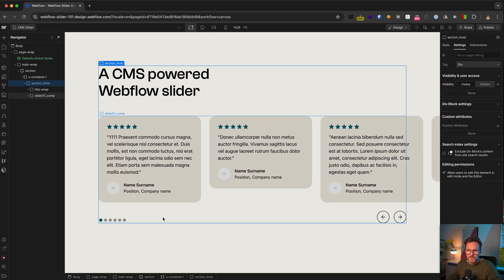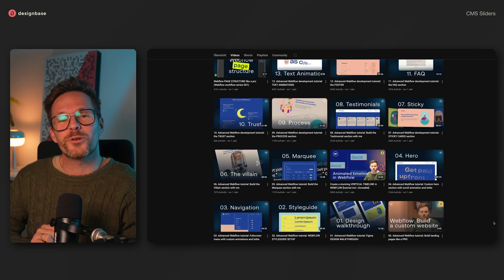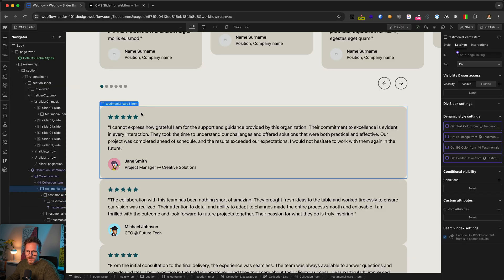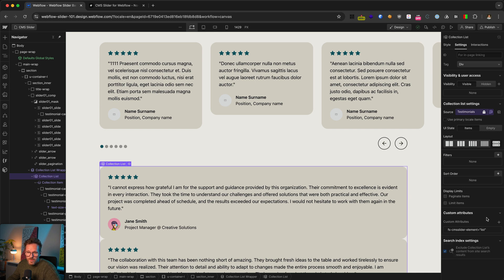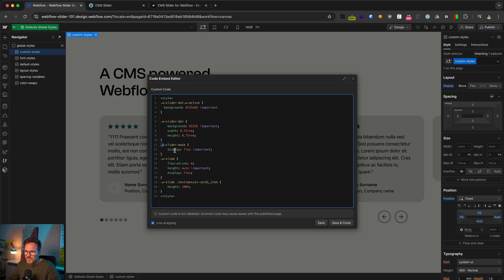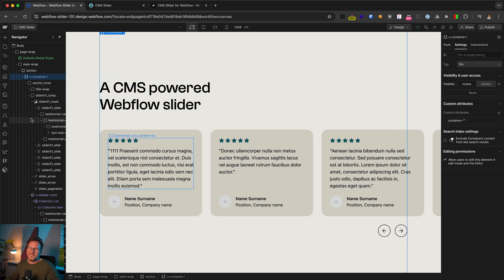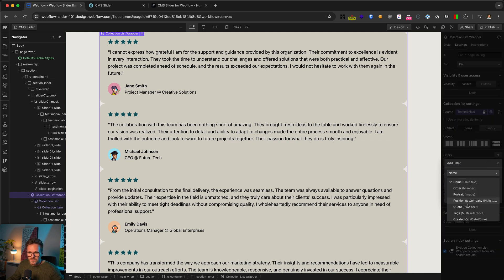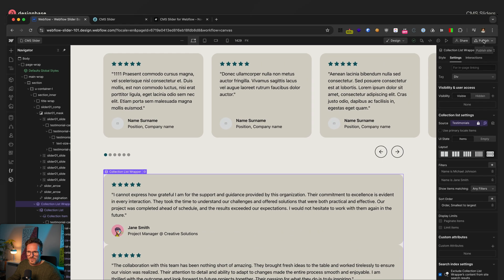Webflow CMS Slider Tutorial [EASIEST nocode solution with FINSWEET CMS Slider]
Hi fellow Webflowers!

In this Webflow CMS Slider Tutorial, I'll show you how to control your slider content from one place by integrating Webflow's native slider with the CMS using Finsweet's CMS Slider. This is perfect for instances like testimonial sliders, where you might have the same slider across multiple pages and want to update content universally or display different testimonials on different pages.

What You'll Learn:

 1. Setting Up Your Slider and CMS Collection
 • Preparing your slider for CMS integration.
 • Adding a CMS Collection List to your page.
 • Connecting your testimonial cards to CMS fields like quote, image, name, position, and company.
 2. Combining the Slider and Collection with Finsweet Attributes
 • How to use Finsweet's CMS Slider script to link your slider with your CMS content.
 • Adding custom attributes to your Collection List and Slider to make them work together.
 • Optimizing script placement for better page speed.
 3. Advanced Tips for Better Control Over Slider Content
 • Maintaining consistent slide heights using custom CSS.
 • Changing the order of your slides with a custom "Order" field in your CMS.
 • Displaying different testimonials on different pages using a tag system with multi-reference fields.
 • Filtering and sorting testimonials based on tags and names.

Why Use a CMS-Powered Slider?

 • Unified Content Management: Update your slider content in one place, and see it reflected across your entire website.
 • Flexibility: Display different content on different pages without rebuilding sliders from scratch.
 • Efficiency: Avoid handling excessive custom code or external scripts by extending your current Webflow sliders.